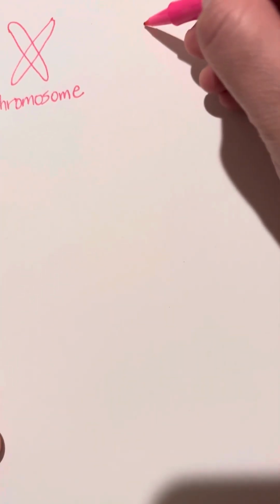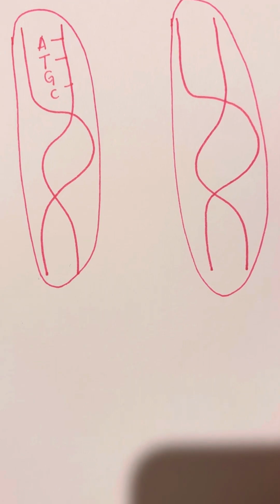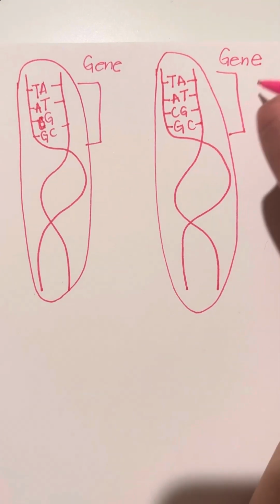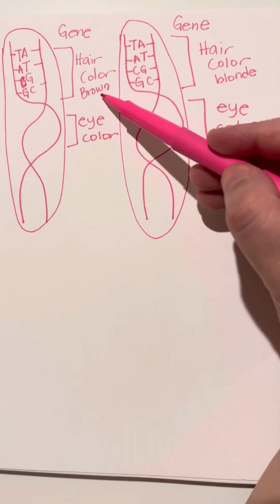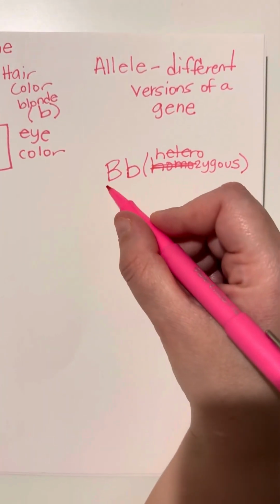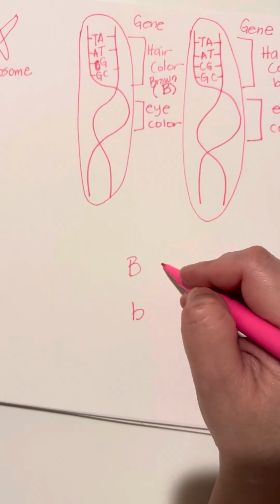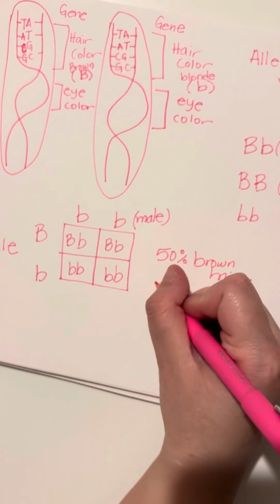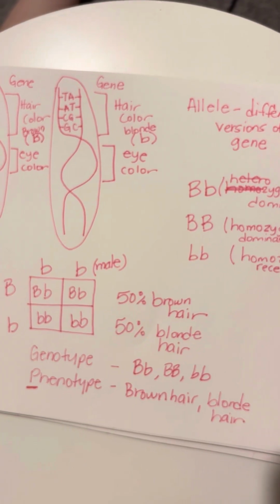8.13B Lozano Video